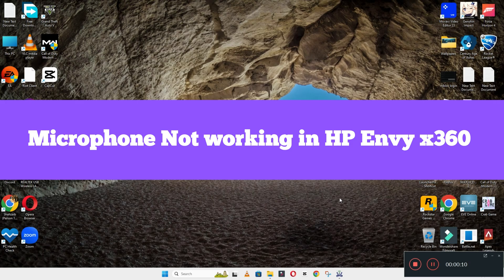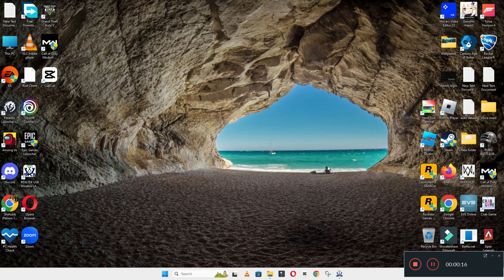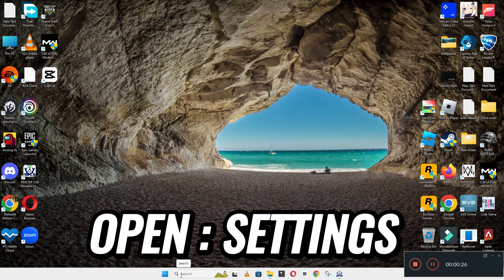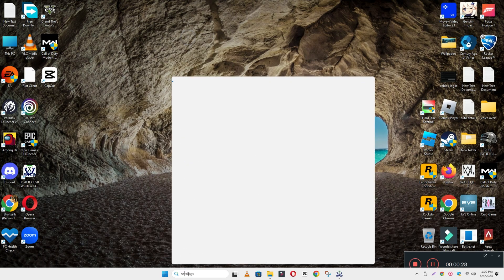Microphone Not Working In HP Envy x360